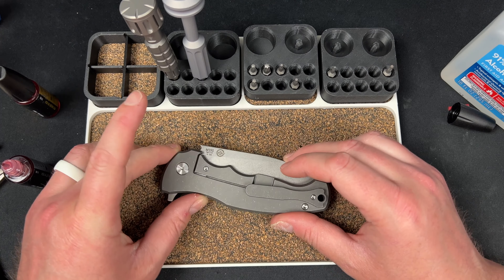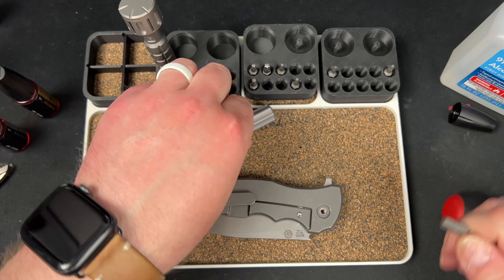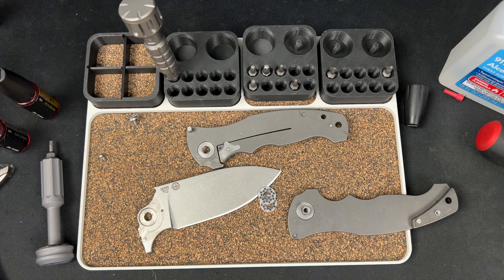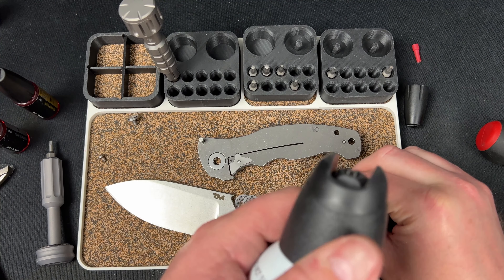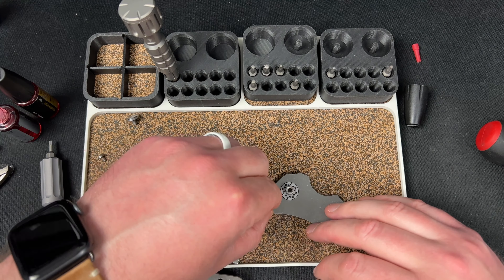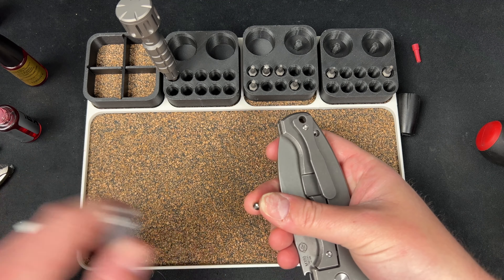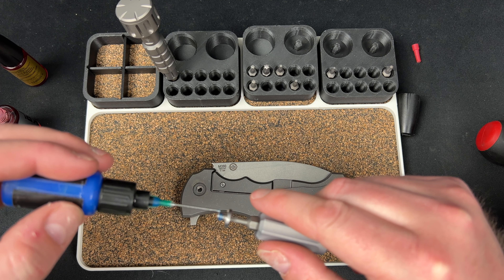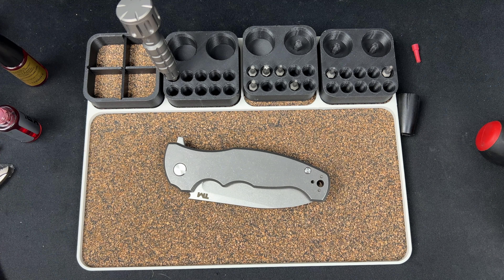This Disassembly Goes Beyond EDC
I disassemble the BeyondEDC River Wolf designed by John Demko. It is on multi row bearings.